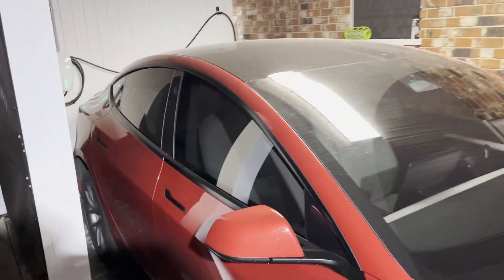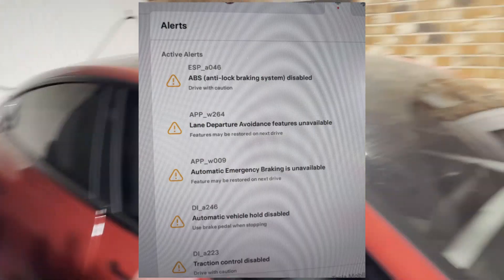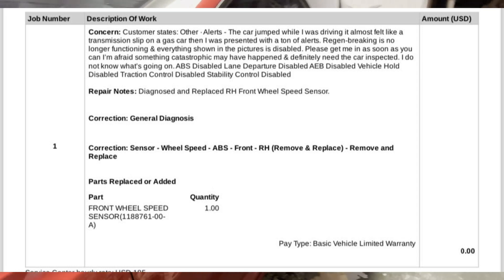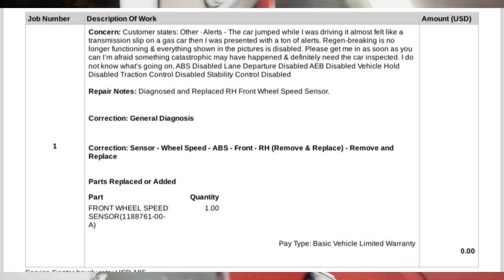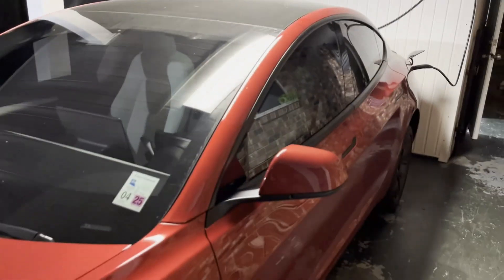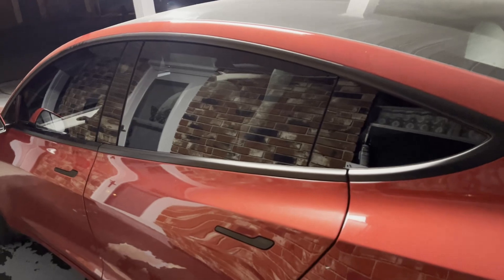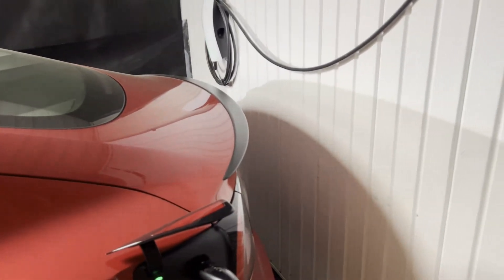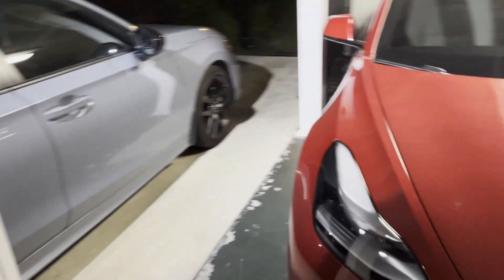2023 Model 3 Performance Fixed Wheel Speed Sensor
Errors that could be related to the wheel speed sensor go as follows:

ABS (anti-lock braking system) disabled.
Lane Departure Avoidance features unavailable.
Automatic Emergency Braking is unavailable.
Automatic vehicle hold disabled.
Traction control disabled.
Stability control disabled.
Regenerative breaking reduced.

Hope this video helps someone out there.